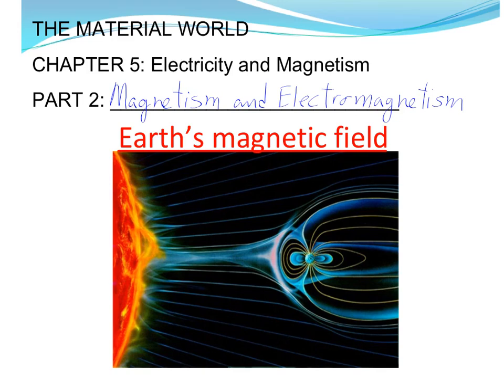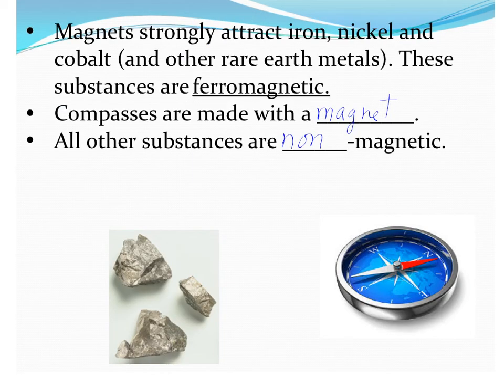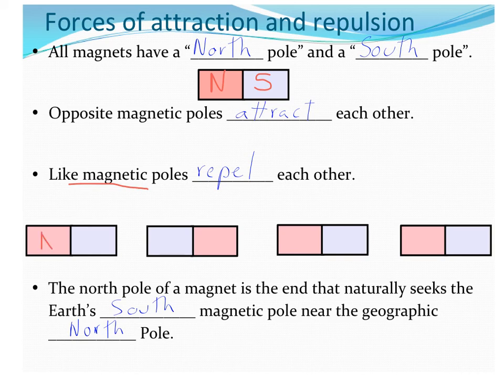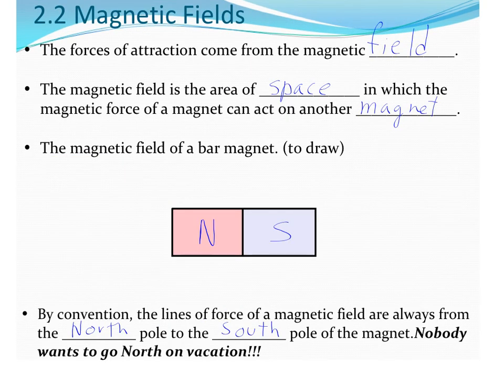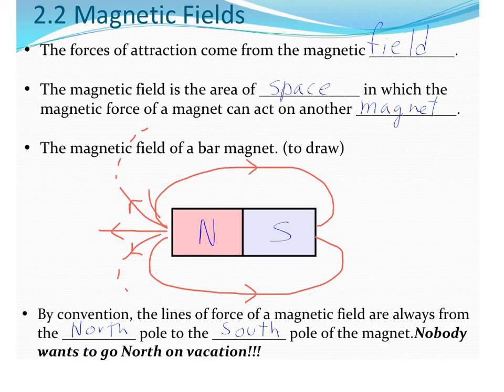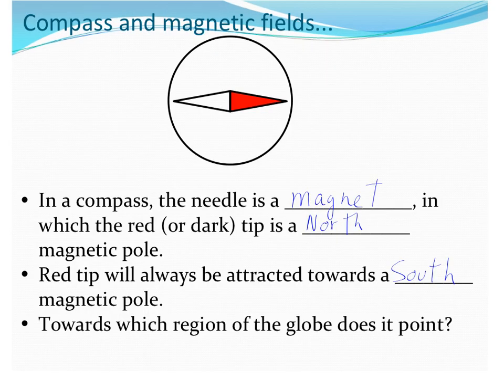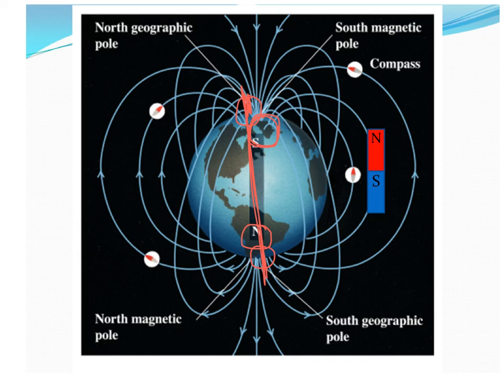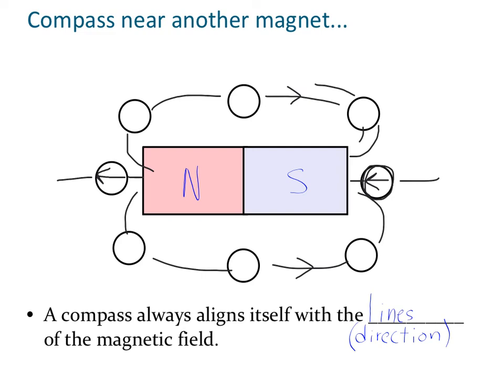Notes magnetism and electromagnetism part 1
For students in science and technology in secondary 4 at St. Patrick's High School.